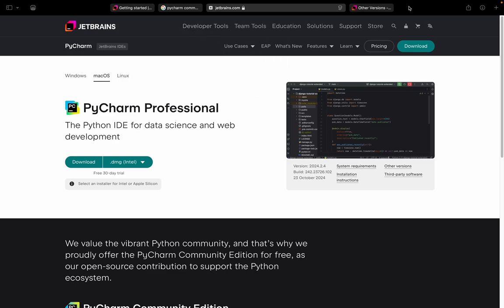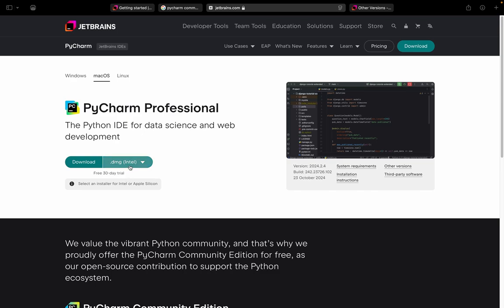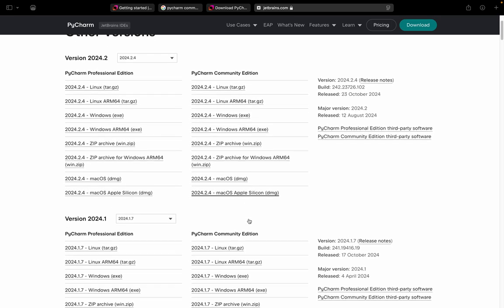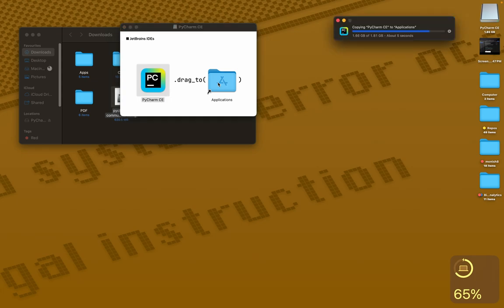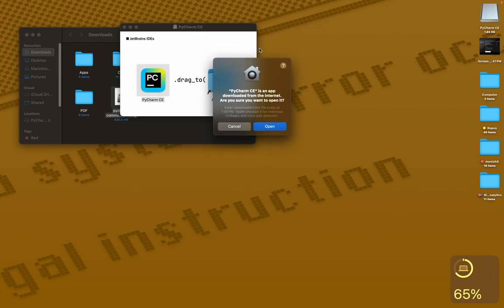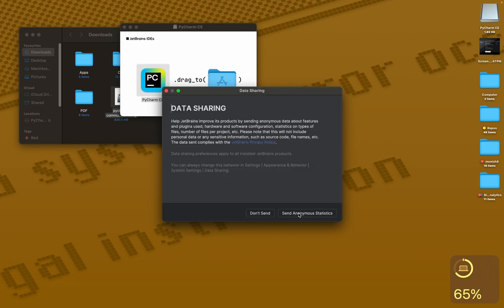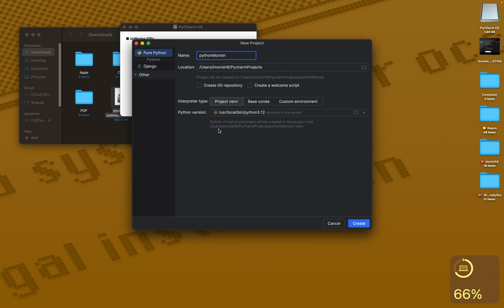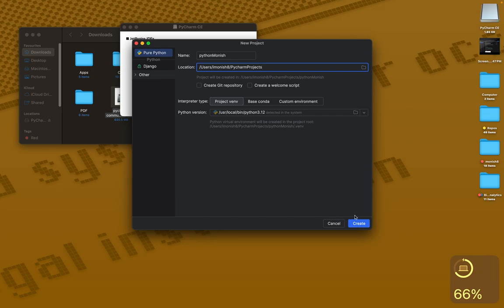Pycharm Community Edition Installation M1/M2 or later +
In this Video , I show you step by step Tutorial in Quick to install Python Community Edition which is totally FREE.